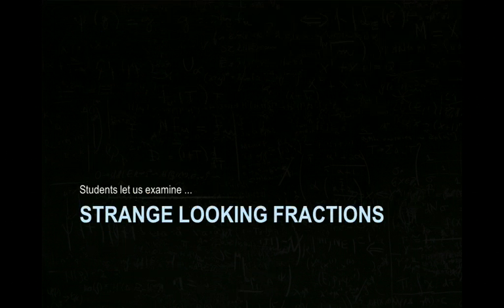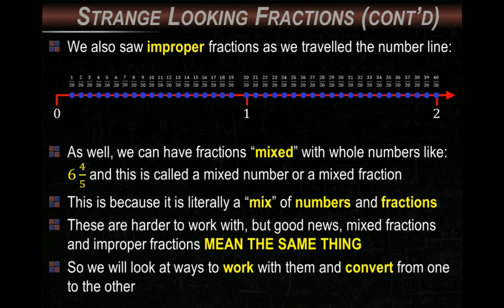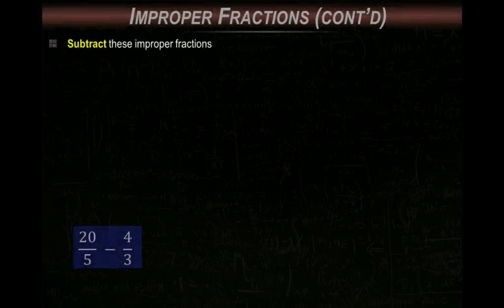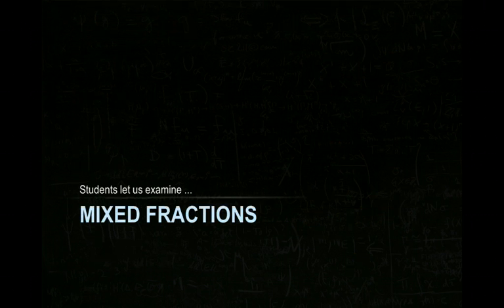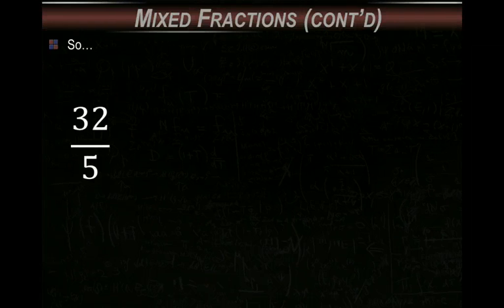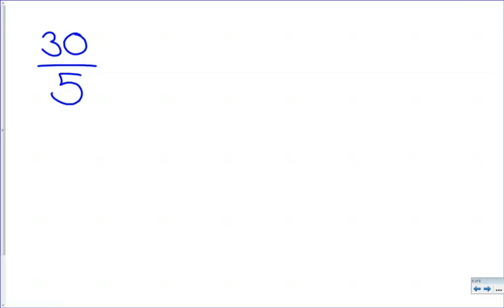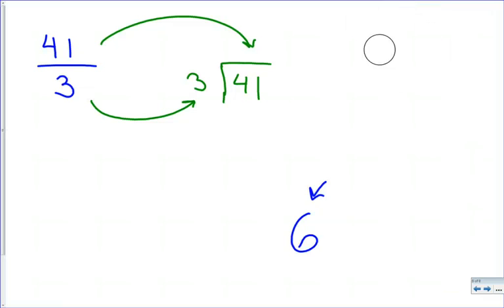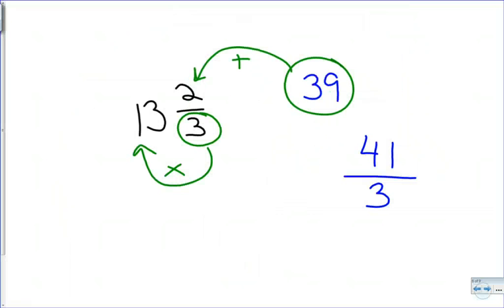06 - Numeracy - Unit 02 - Fractions - Part 4